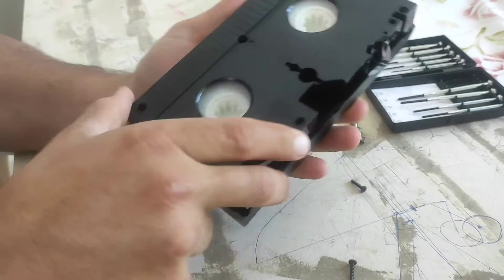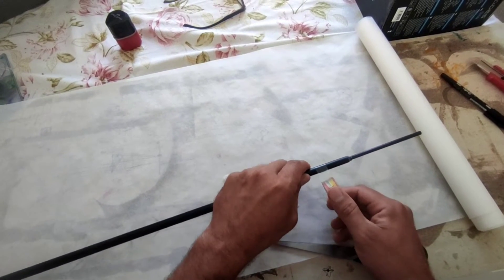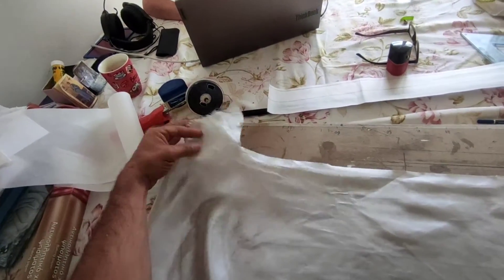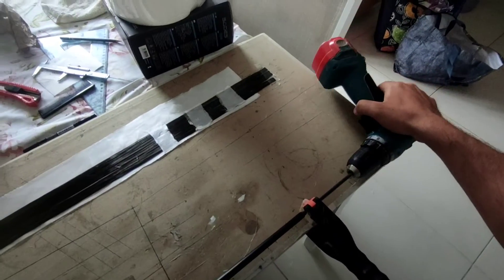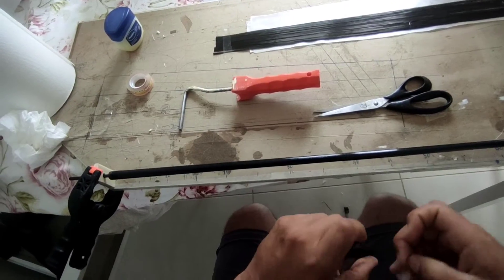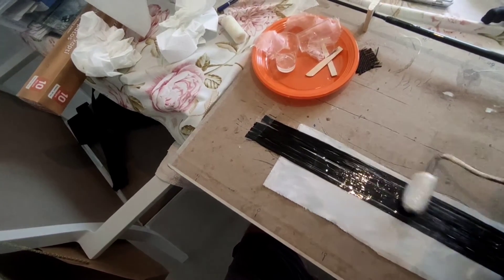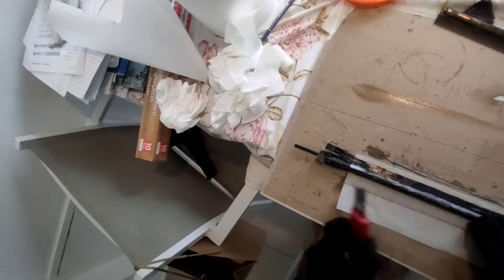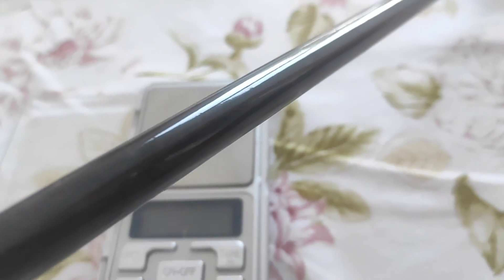How to make a dlg boom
This is a well tested method of building a dlg boom and I am just replicating it. I followed Dave Hills method and
This layup is for a 1m dlg, you should use 2 layers of cf for a 1.5 m.